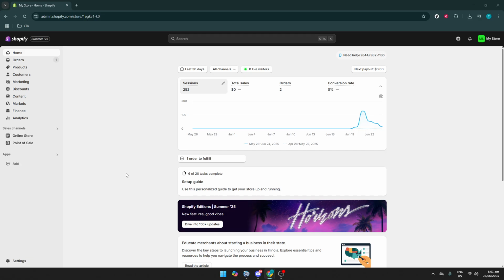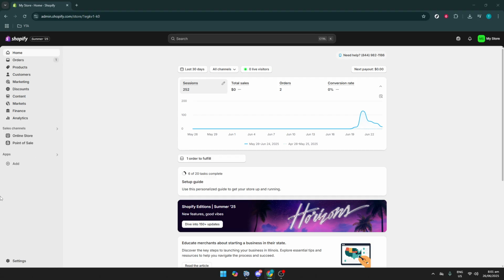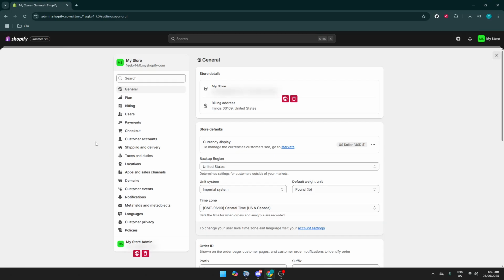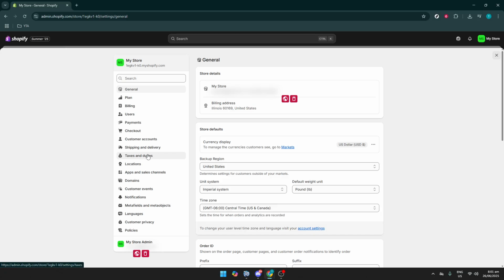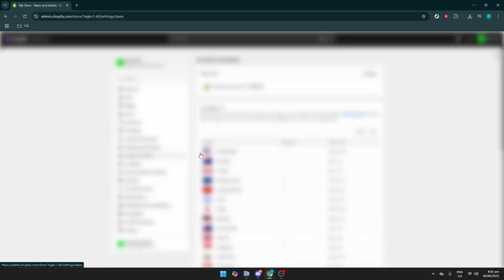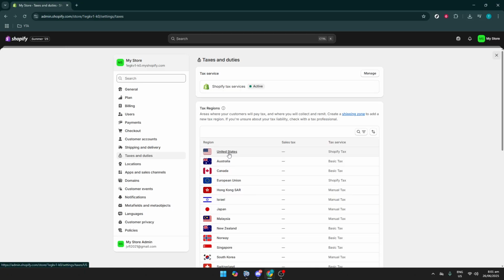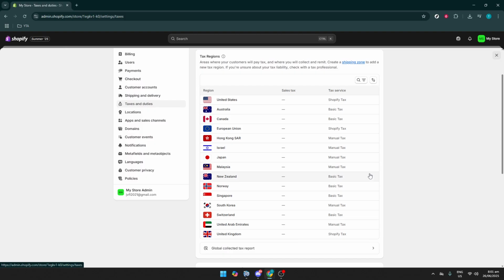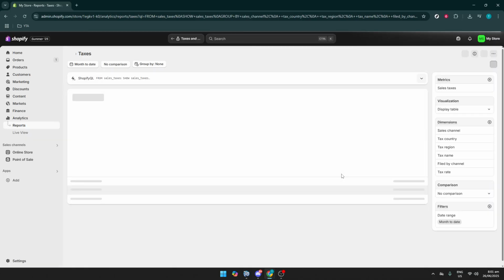How to find tax and other financial reports on your Shopify account